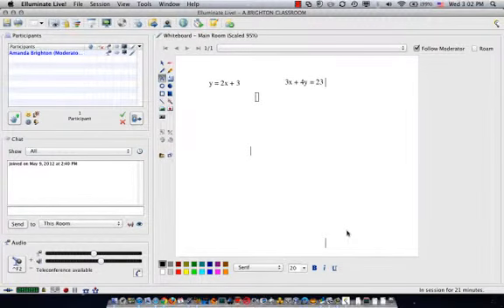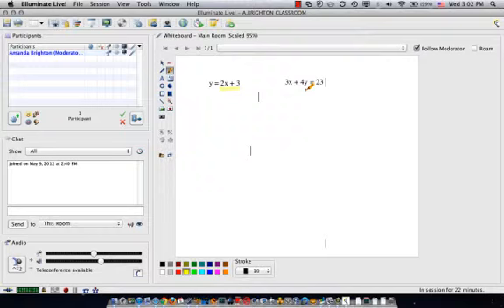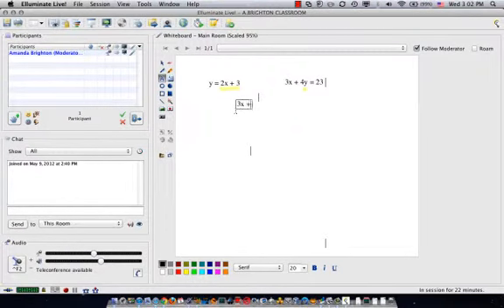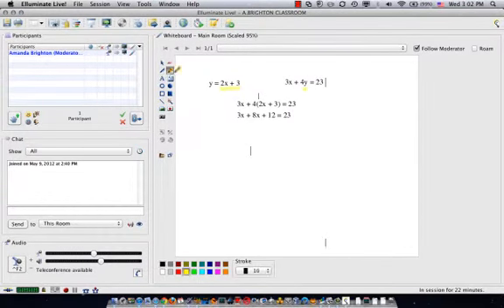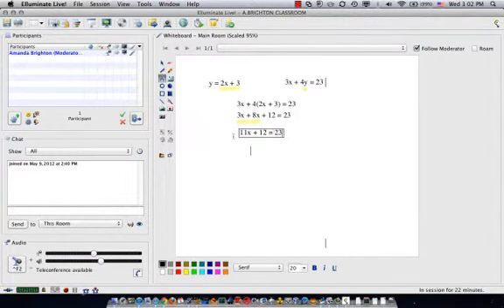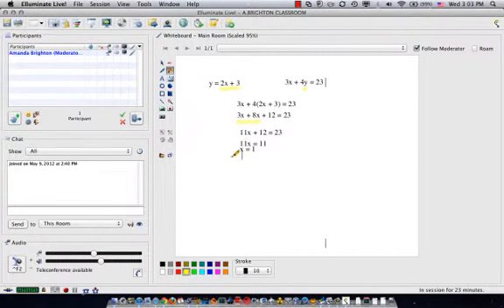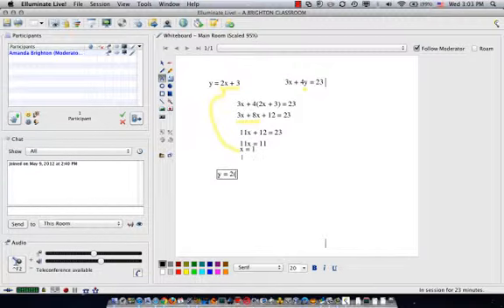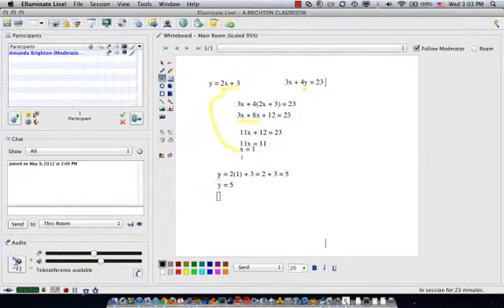Example of Substitution